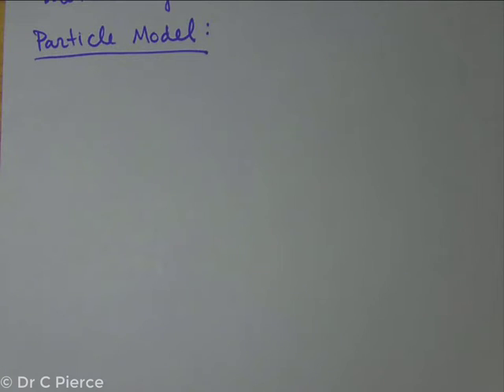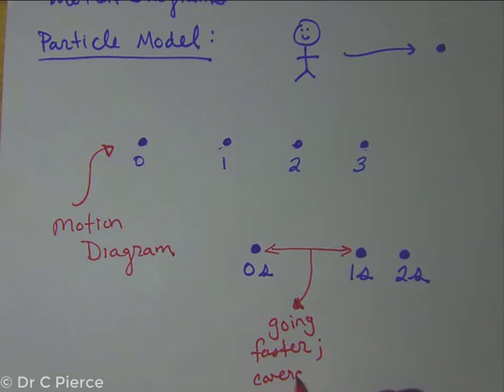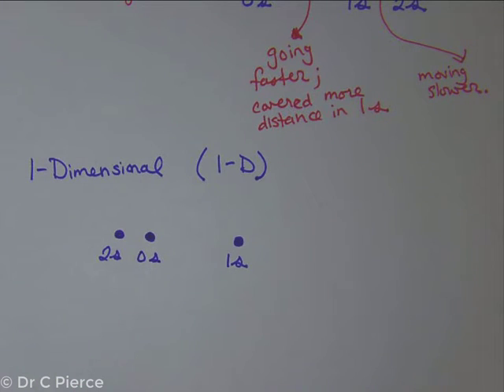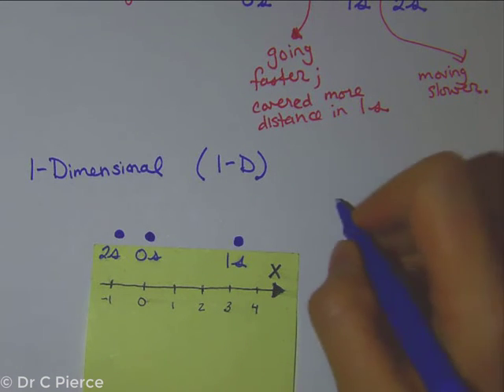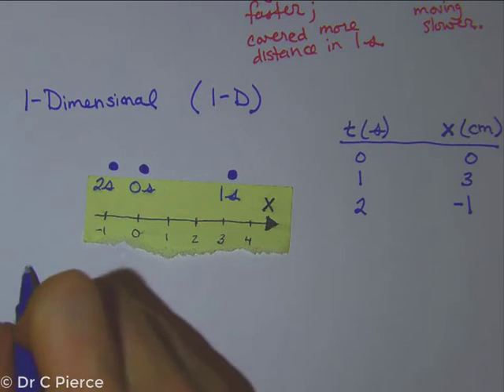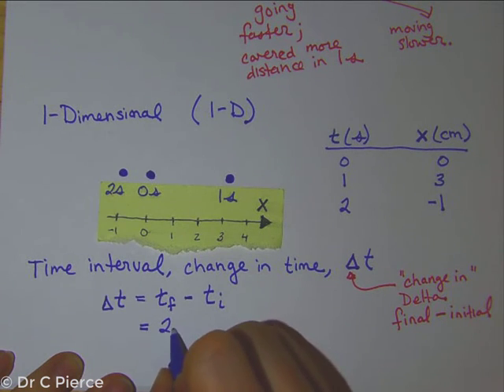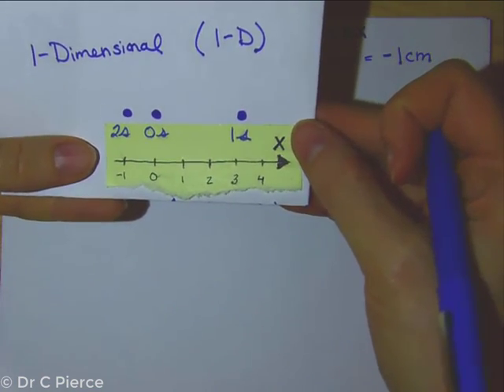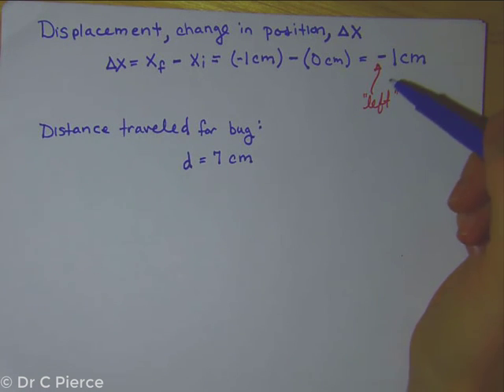1231 Ch01 Sec1-3 Position, Displacement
This video covers chapter 1, sections 1-3  (Position, displacement, etc.)